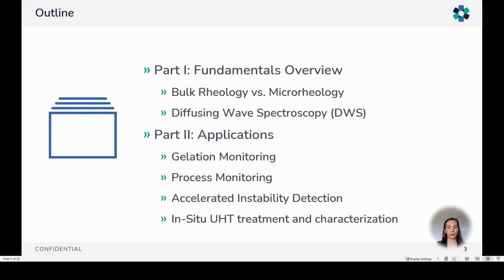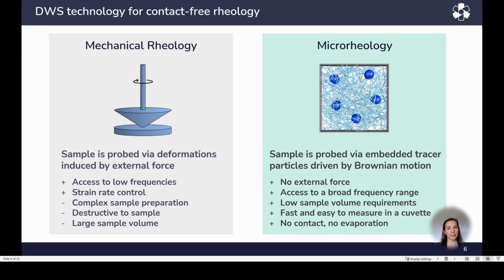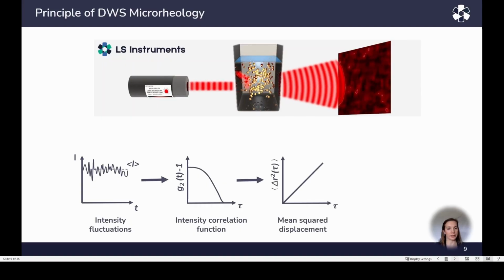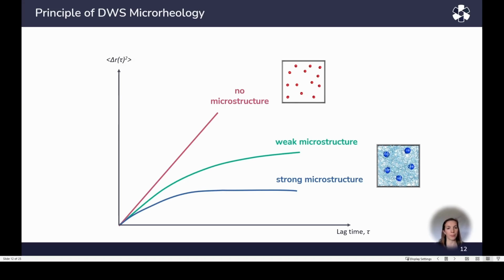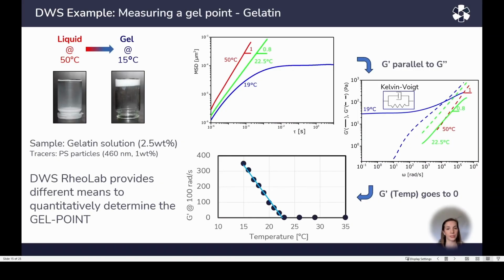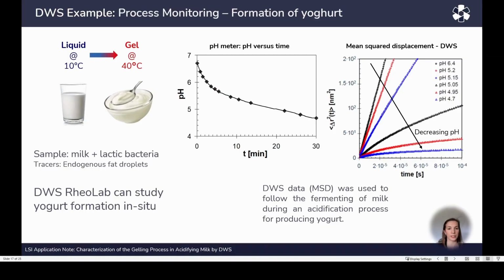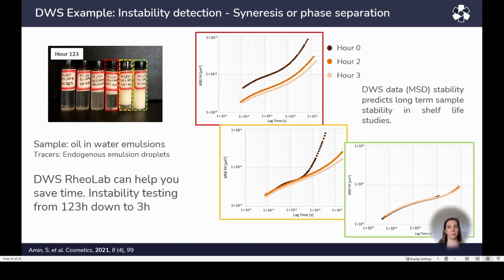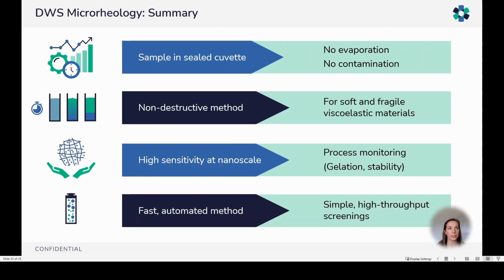Webinar on DWS Microrheology for Food Applications: Gelation, Microstructure and Stability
Discover how microrheology can reveal what is happening inside complex food formulations, from gelation and texture development to long-term stability and microstructural changes.

In this webinar, we explore how Diffusing Wave Spectroscopy enables contact-free rheological characterization of soft, turbid, and highly concentrated samples. Learn how DWS microrheology can be used to monitor gel formation, detect early signs of instability, and study formulation behavior under realistic conditions.

Key topics covered:
• Gelation monitoring and sol-gel transitions
• Stability detection in food and soft-matter formulations
• Contact-free microrheology using DWS
• Microstructure characterization
• Non-destructive measurements in sealed sample cells
• Applications for food, dairy, emulsions, gels, proteins, and complex fluids

The DWS RheoLab from LS Instruments provides access to viscoelastic properties over a broad frequency range while requiring only small sample volumes, making it a powerful tool for formulation development, quality control, and research in food science and soft materials.

00:00 Introduction — LS Instruments and webinar overview
01:12 Bulk rheology vs. microrheology: the methods compared
03:10 Why microrheology? Contact-free, non-destructive DWS
05:09 How DWS works: measurement principle and the MSD
07:04 Reading the MSD: viscous vs. viscoelastic samples
09:58 Application 1 — Gel point of a gelatin gel (temperature ramp)
13:15 Application 2 — pH-driven gelation of chitosan–glutaraldehyde hydrogels
14:26 Application 3 — Yogurt / dairy gelation by acidification (gel point at pH 4.9)
16:39 Application 4 — Whey-protein aggregation up to 135 °C in a sealed cuvette
17:54 Application 5 — Detecting instabilities: syneresis and phase separation
20:14 Sealed-cuvette measurements and shelf-life testing
21:31 Conclusion — DWS for food microstructure, viscoelasticity and stability